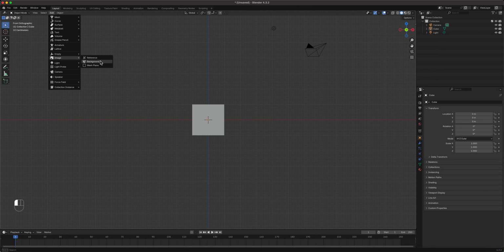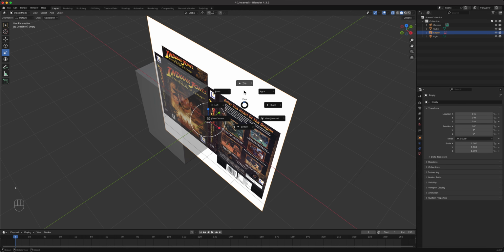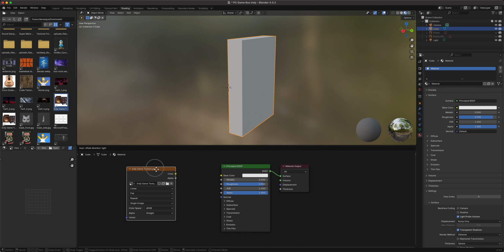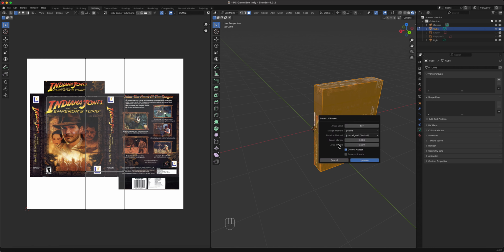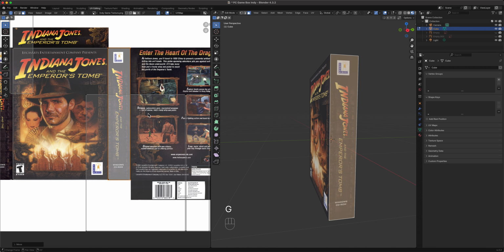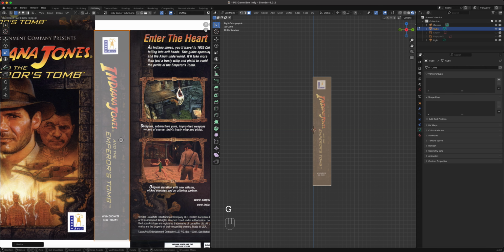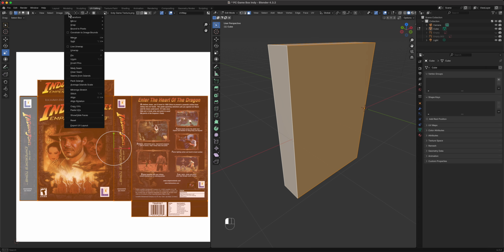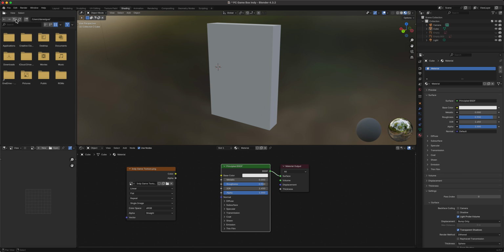Blender 3D 4.3.2 Beginner Texturing and UV Mapping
Blender 3D